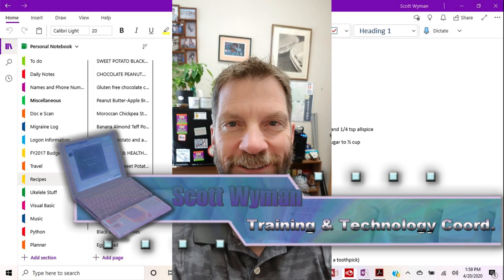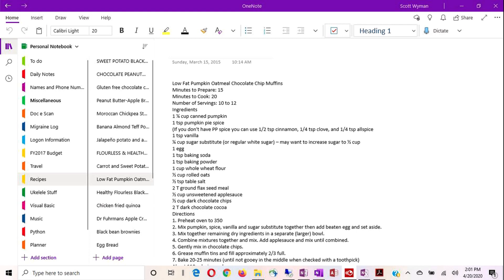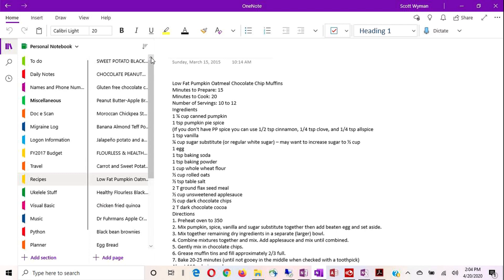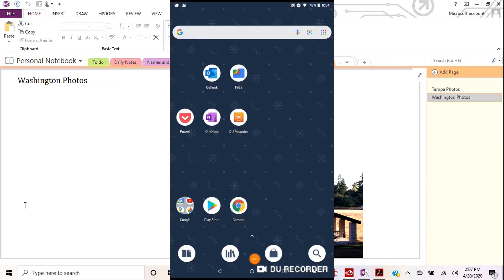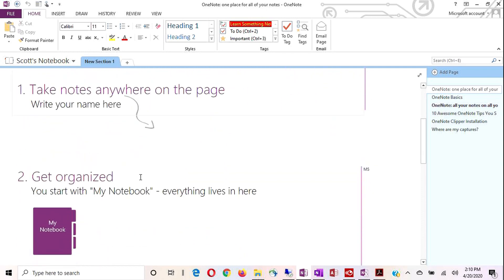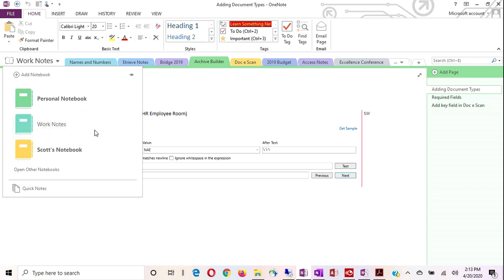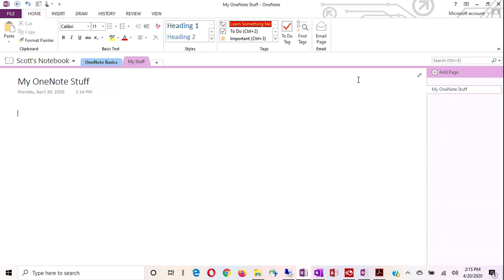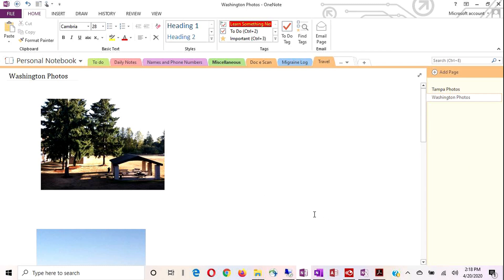OneNote 1 movie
Using OneNote Part I